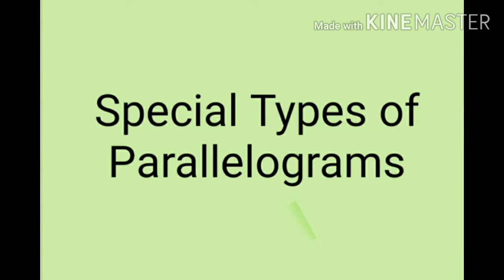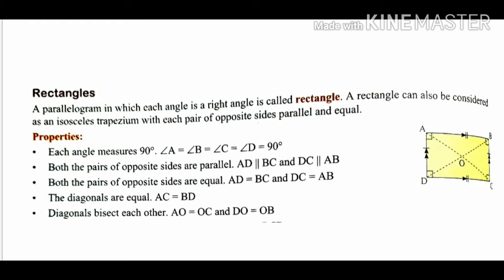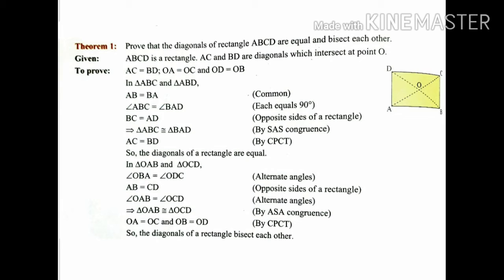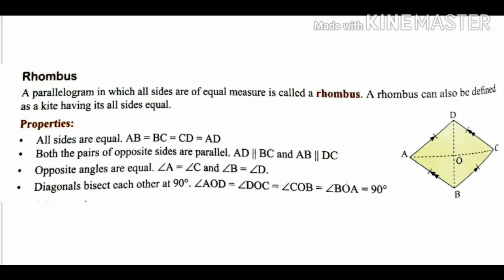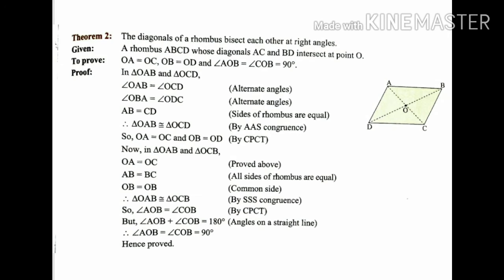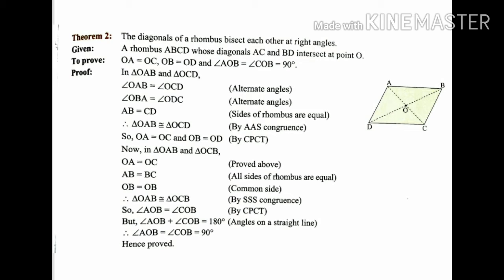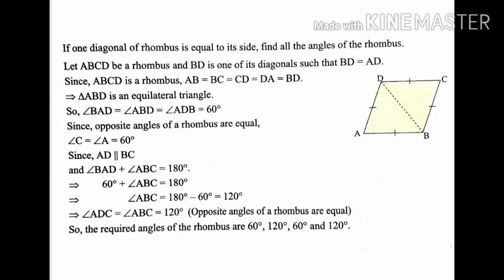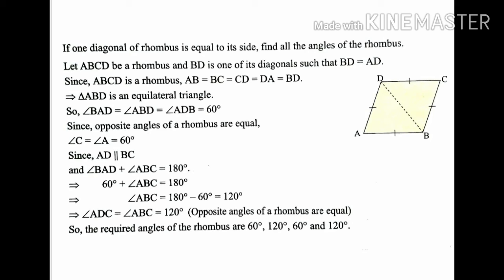Class 8 Maths Special types of Parallelograms Ch 16 ex 16.3 on 23.12.2020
Special Types of Parallelograms Rectangle, Rhombus and Square Ch 16 ex 16.3